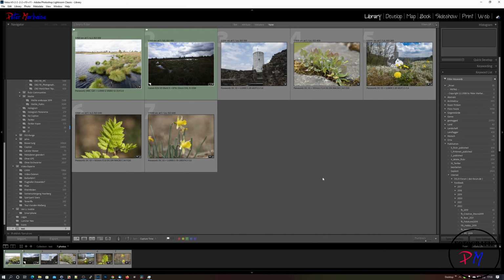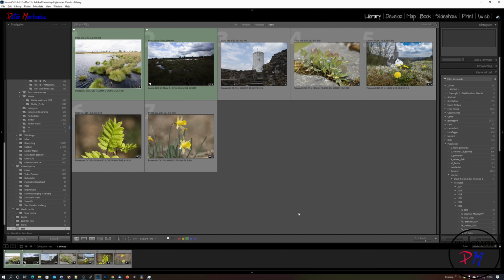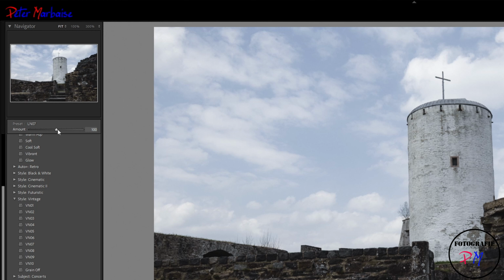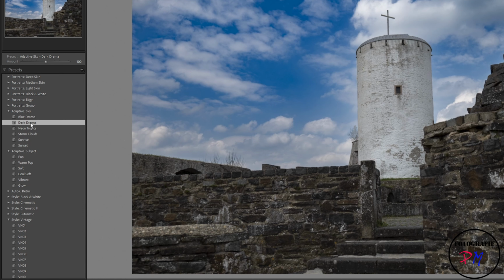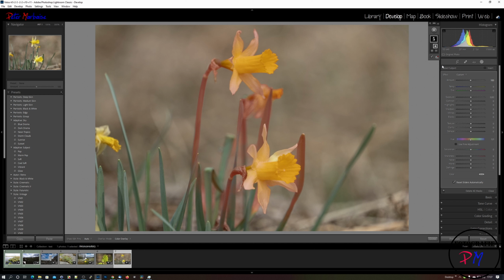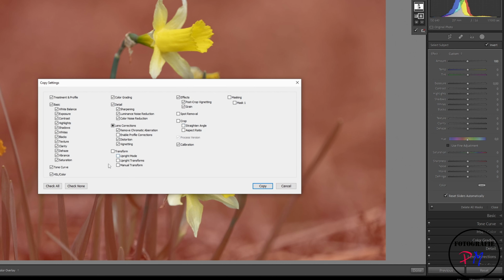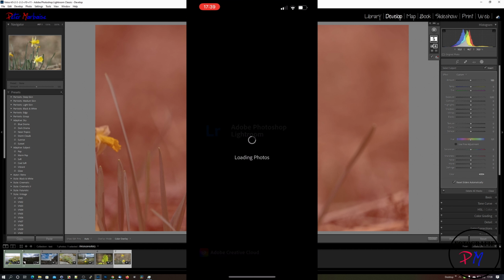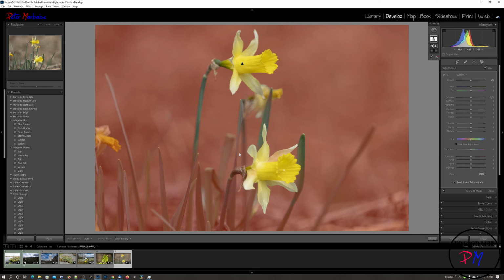Adobe June2022 Update EN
Adobe releases june updates for  Lightroom Classic and Lightroom Mobile